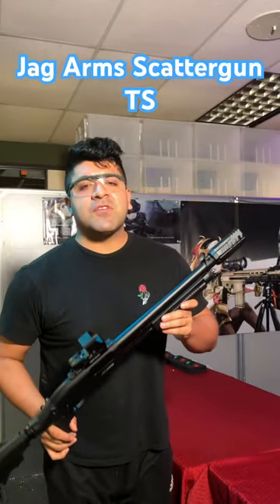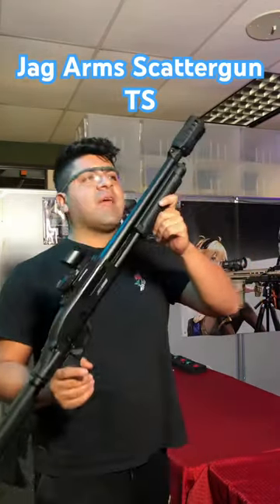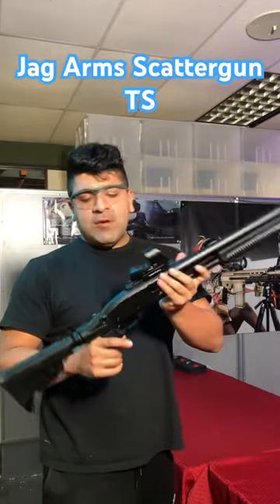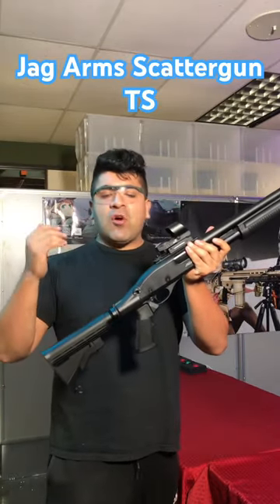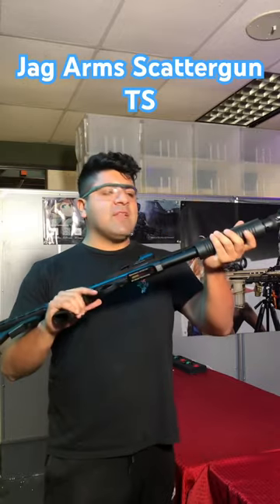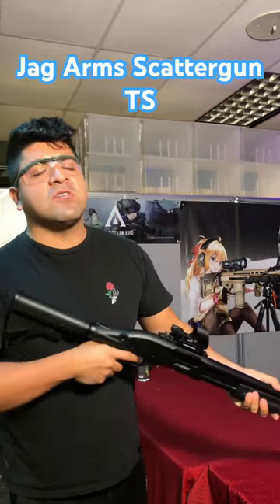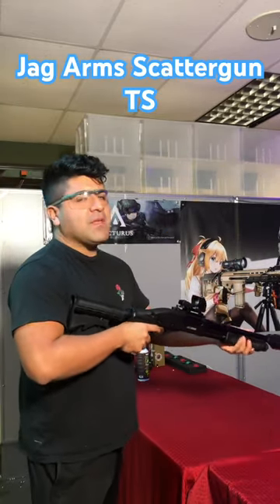Jag Arms Scattergun TS